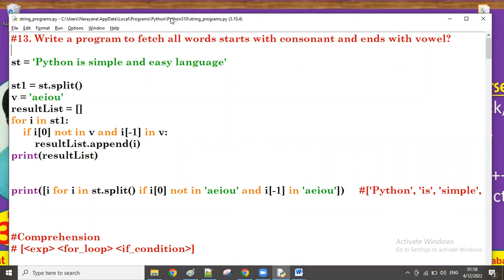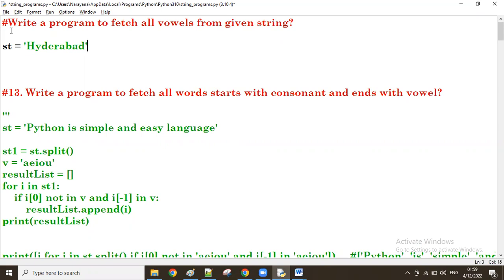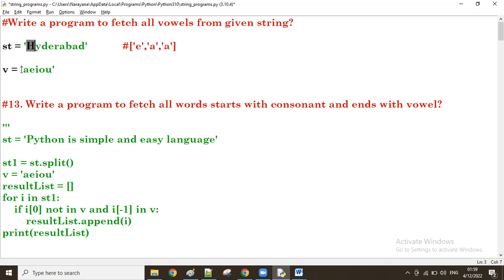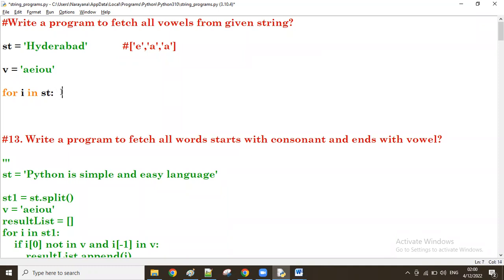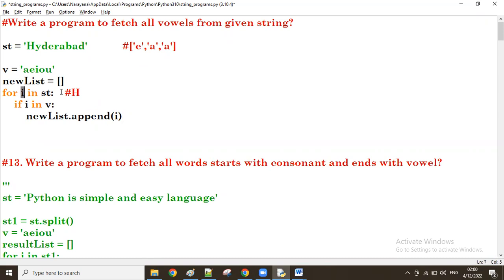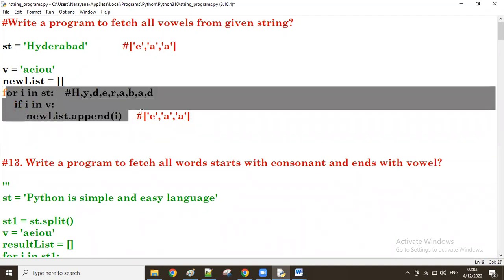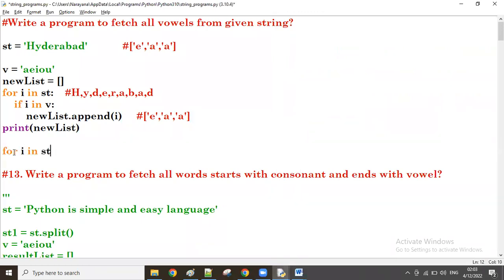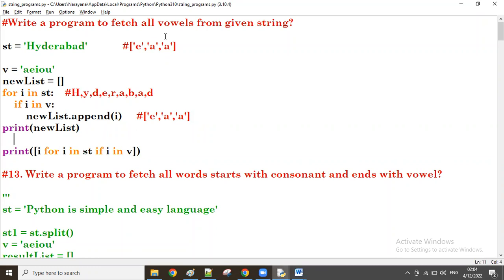#15: Python String: Fetching all vowels from string || Mr. Narayana || NTH || 9010607010